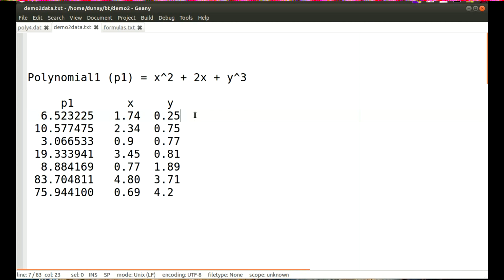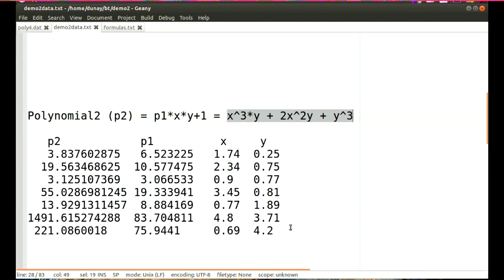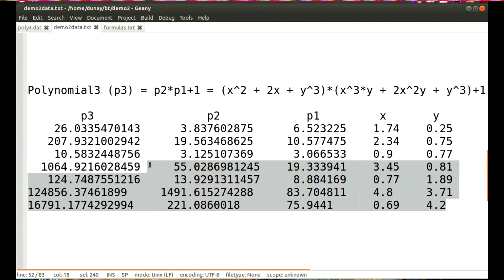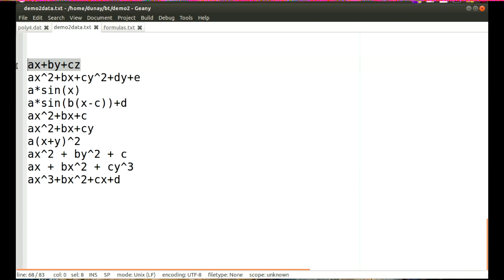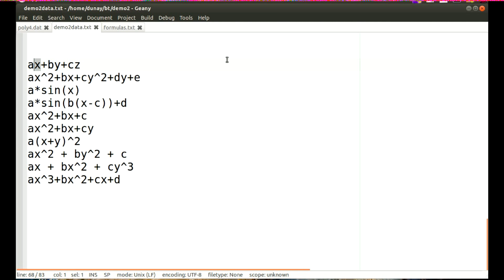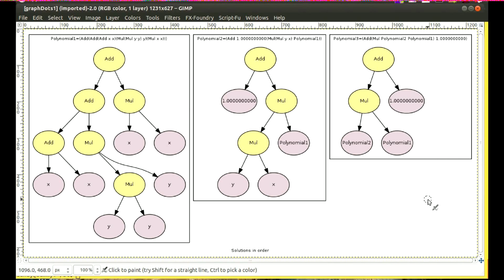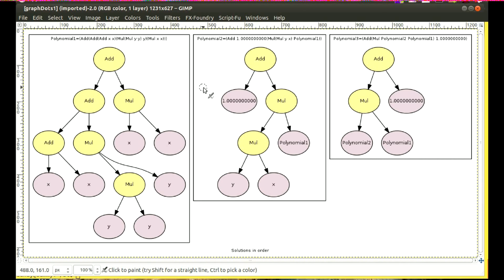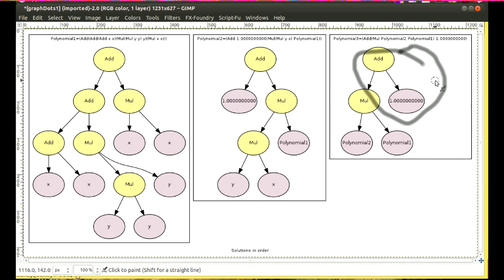Polynomial Induction - Demo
Demonstration of the Evolutionary Algorithm finding polynomials in data. Also, see how the user's intuition about polynomials can be used to produce faster, better solutions.